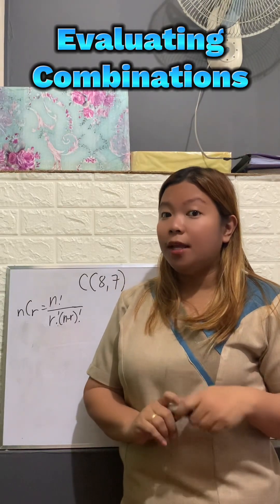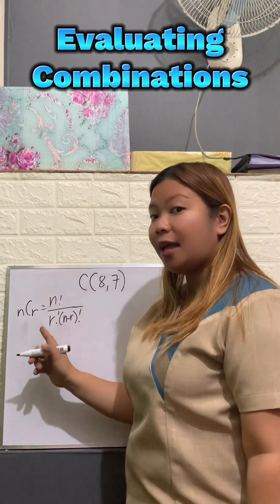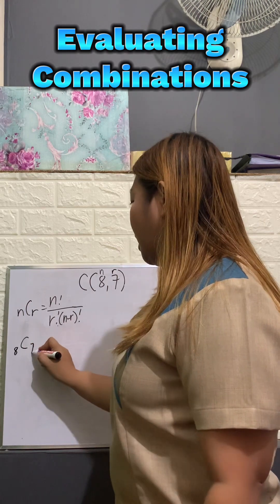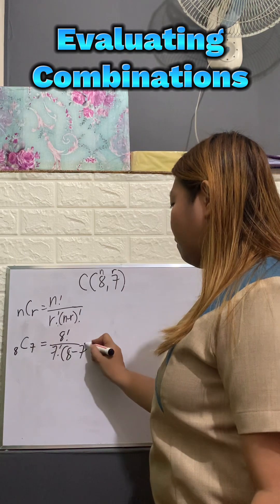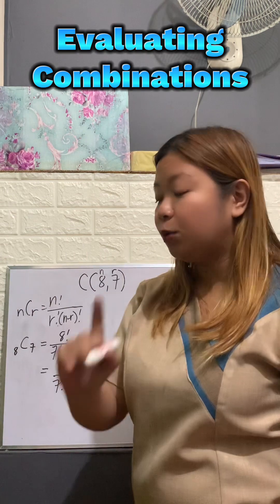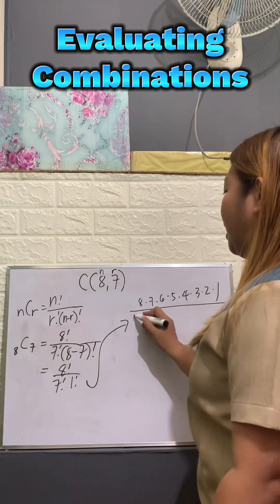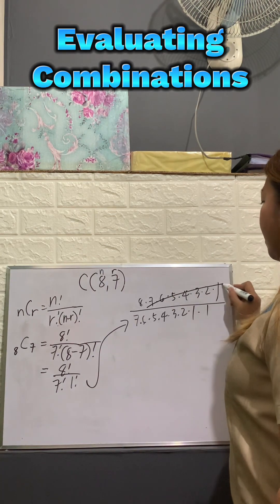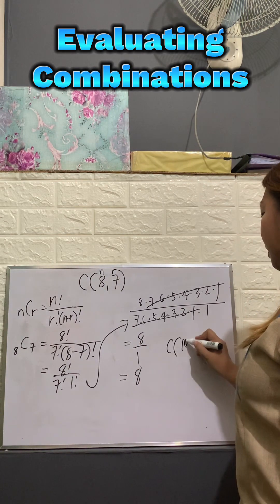HOW TO EVALUATE COMBINATIONS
COMBINATIONS